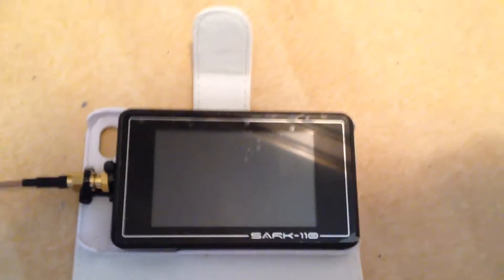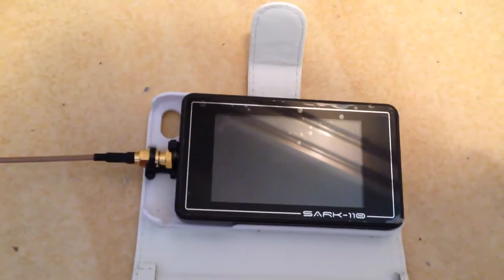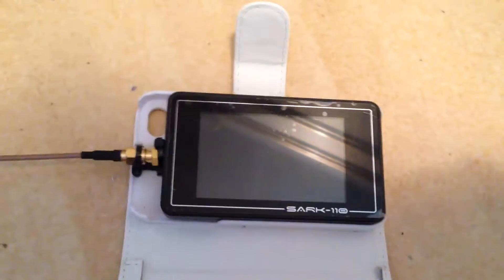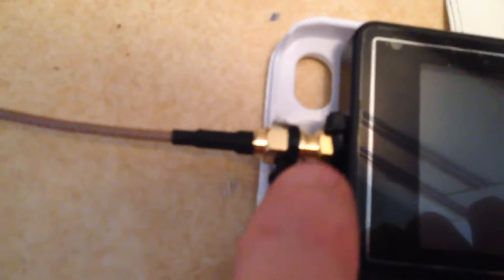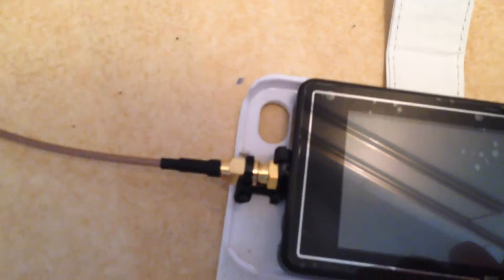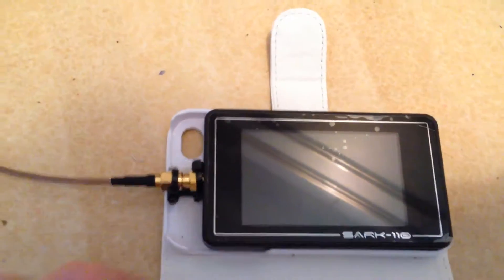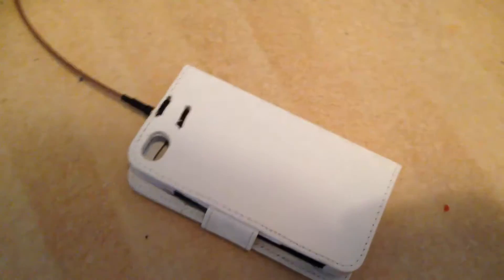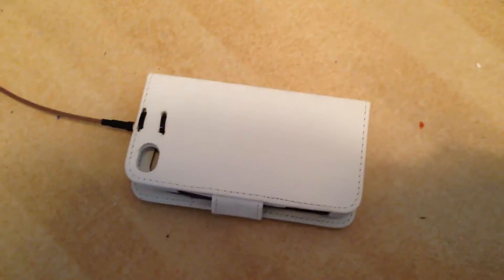Sark 110 antenna analyser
Super duper handy hints must watch for all sark 110 owners and future sark 110 wannabe owners